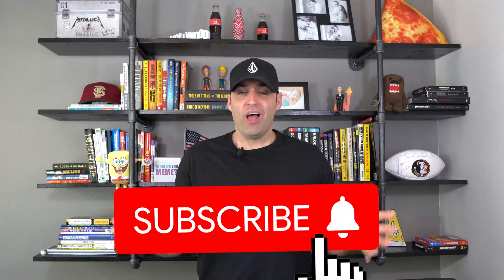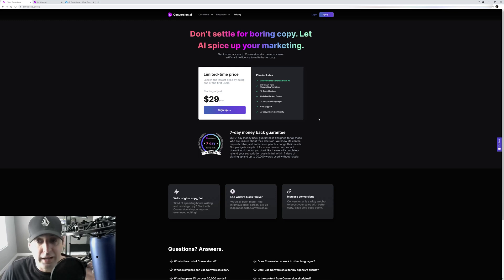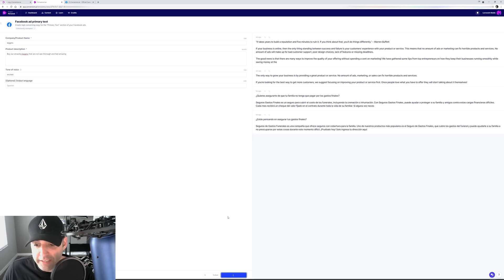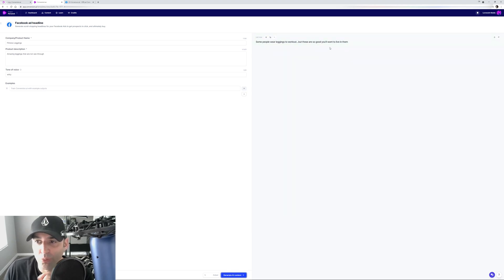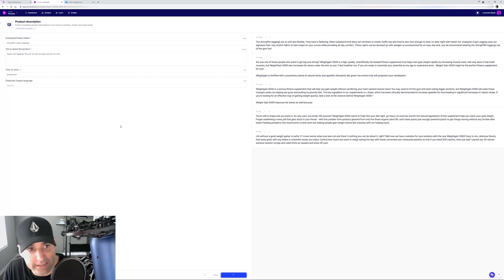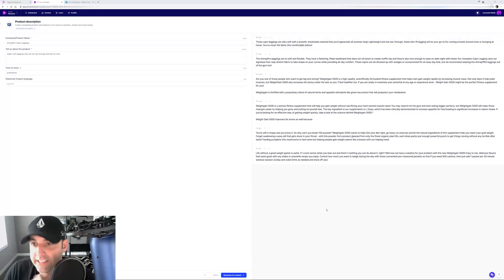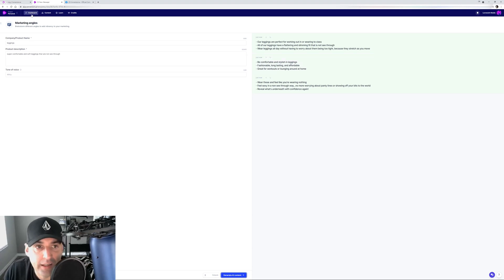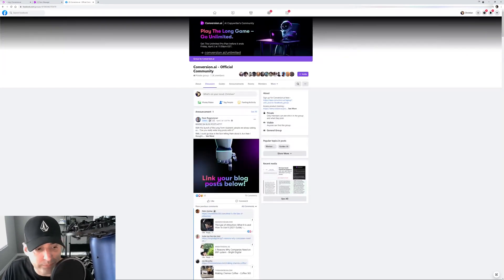The NEW "AI" Tool That Writes Facebook Ads For You - Jasper (Jarvis) Review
In this Jasper (Jarvis) software review I show you a demo of one of the most new and exciting artificial intelligence powered tool that will take your input and automatically generate killer ad copy for your Facebook ads without any of the hassle! But wait! There's more! This tool can also do all the copywriting for you Email marketing, sales funnels, sales letters, webinars, blogs, SEO, Social Media Marketing Posts and the list goes on and on. AI Copywriting is here to save you a lot of time and money while changing the game.

Topics included in this video: Facebook Ads 2021, Cconversion.ai Review, Conversion ai review